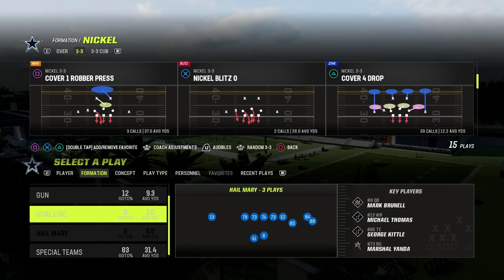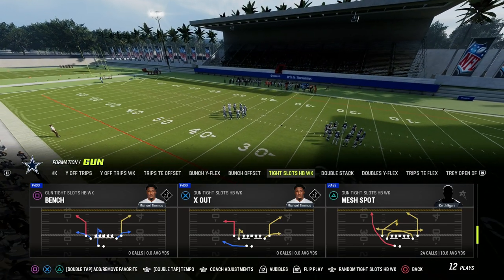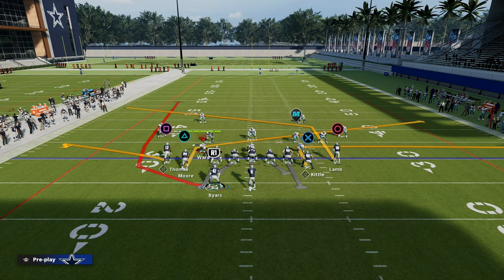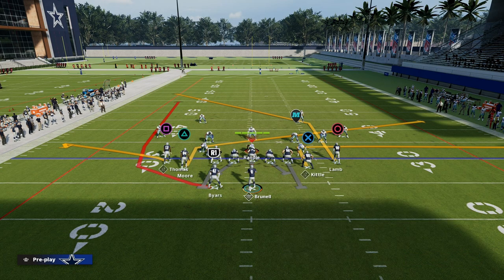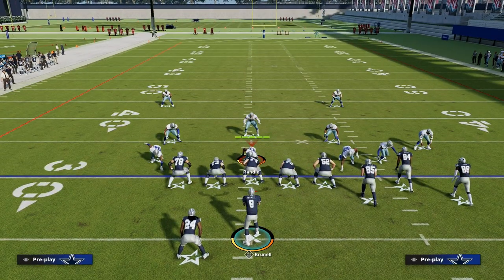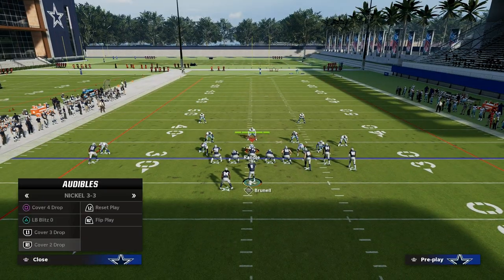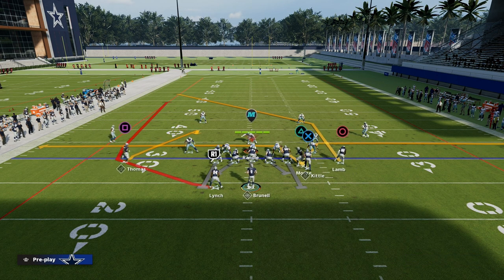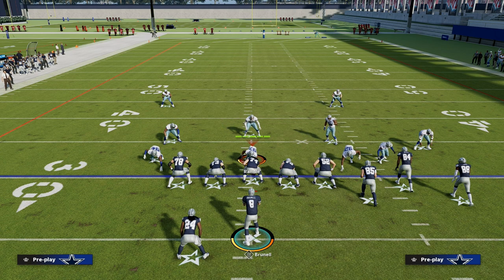TIGHT SLOTS OFFENSIVE EBOOK - HOW TO RUN THE TRIANGLE READ